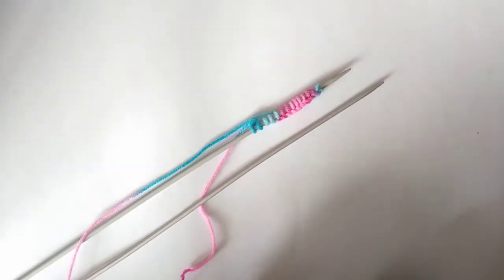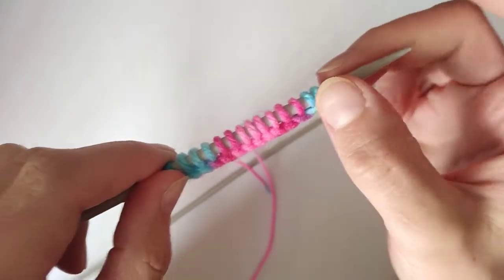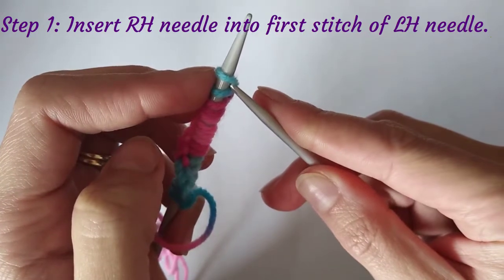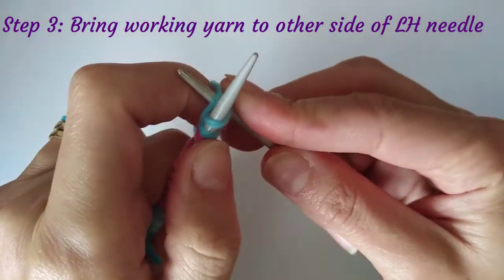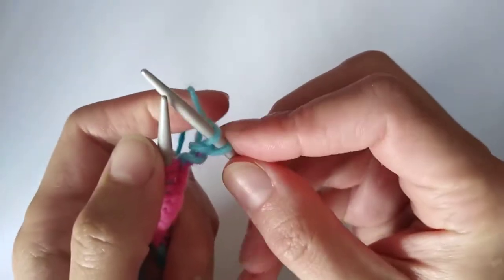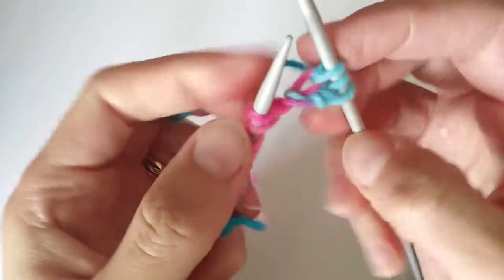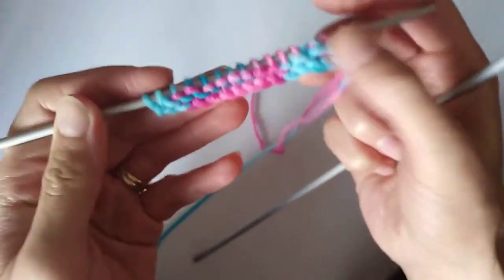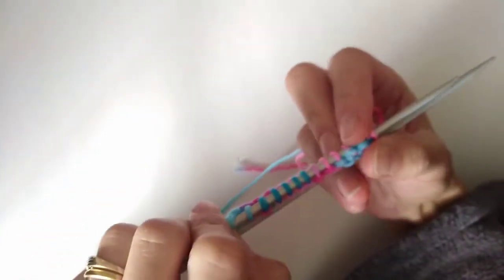HOW TO KNIT | The Knit Stitch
In this new video from my beginner knitting series, learn how to do the knit stitch: the most basic and useful stitch in knitting. With the skills of casting on, the knit stitch, and casting off, you will have all the skills needed to do a wide range of simple knitting projects.